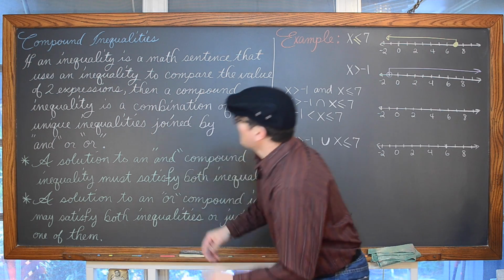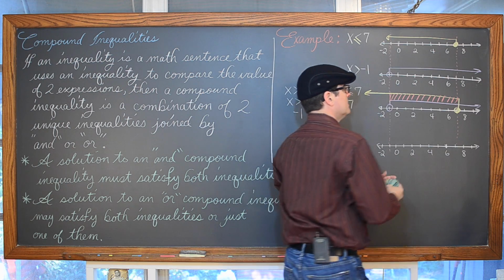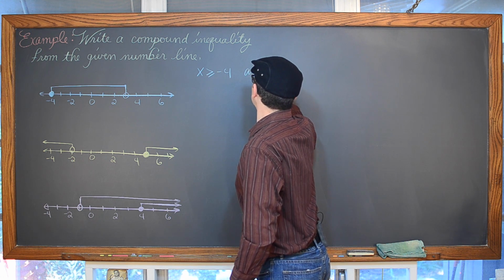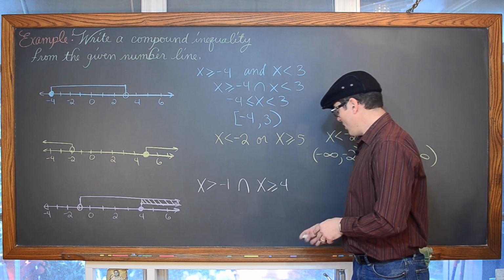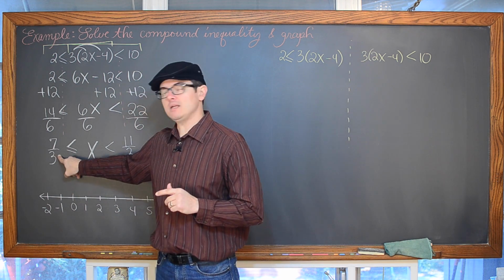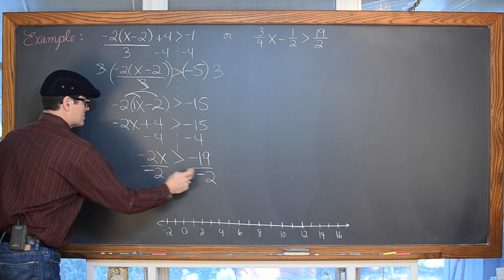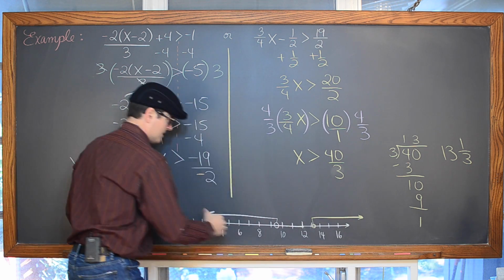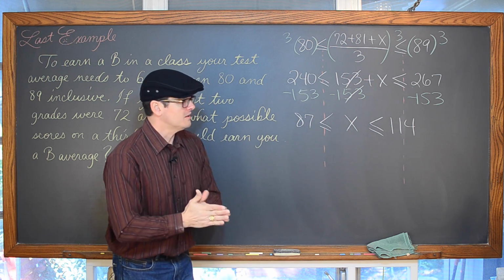Compound Inequalities 9 Examples including Fractions & Interval Notation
I start by defining Compound Inequalities & explaining the difference between "and"  and "or" statements
Inequality to Number Line examples at 2:03 7:01 8:44
Number Line to Inequality examples at 11:01 14:19 16:55  These examples include Interval Notation.
Solving a Compound Inequality example "AND" statement at 19:19
Solving a Compound Inequality example "OR" statement at 24:48
Solving a Compound Inequality word problem at 33:41